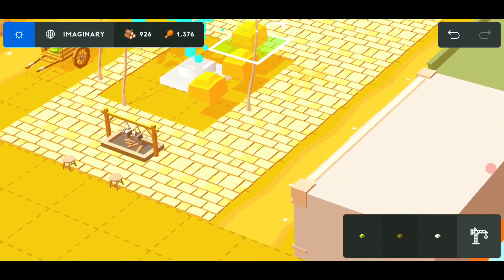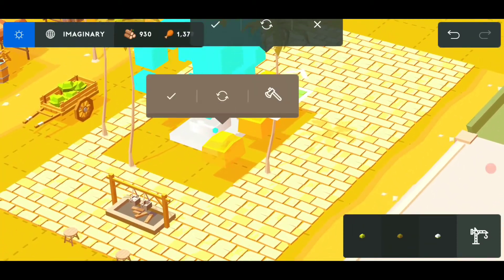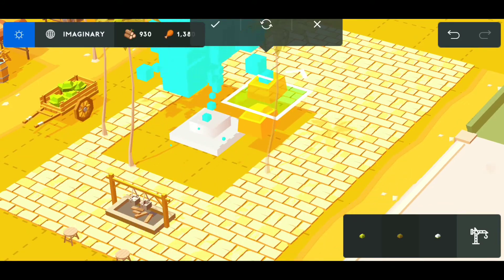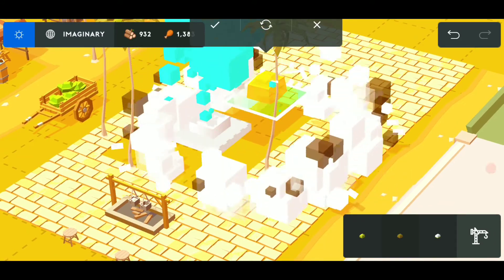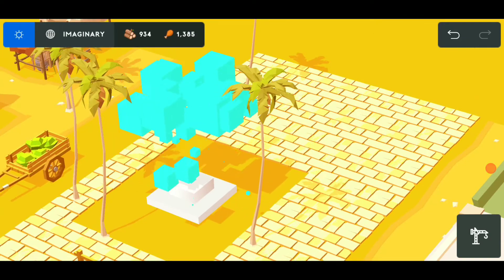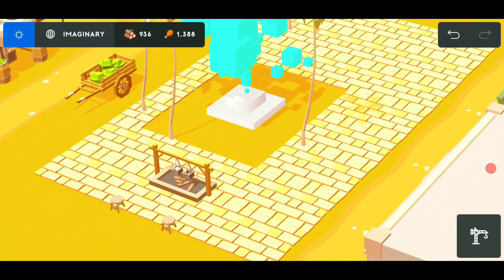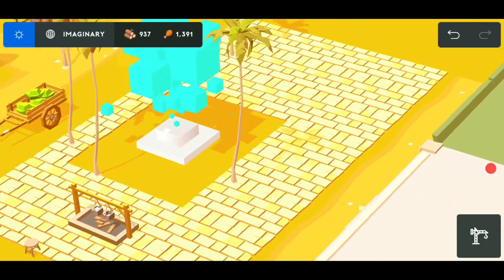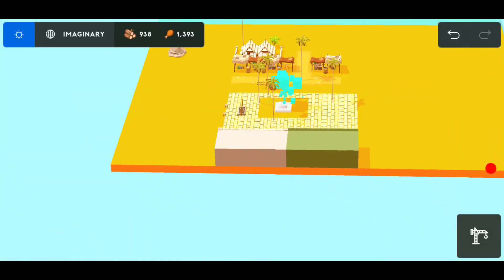Pocket Build: Building a beach!! (2018)